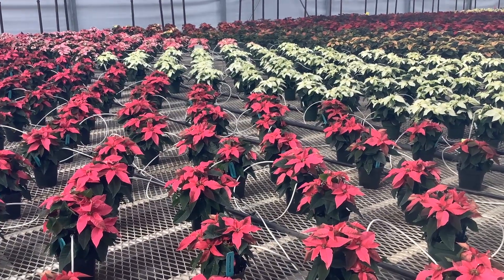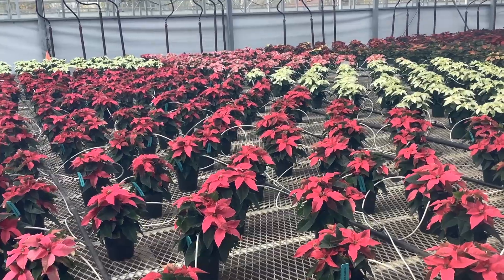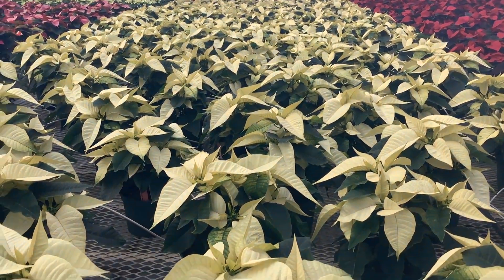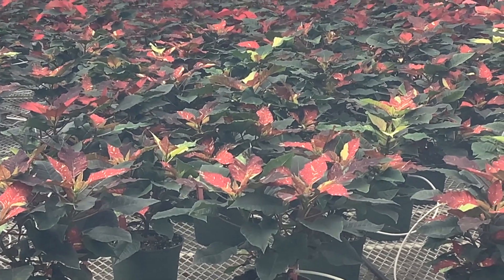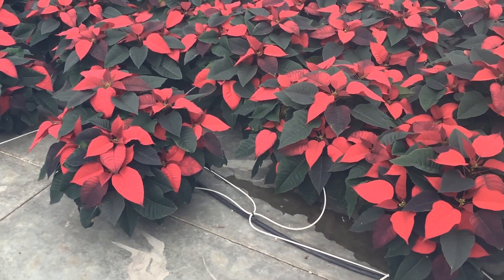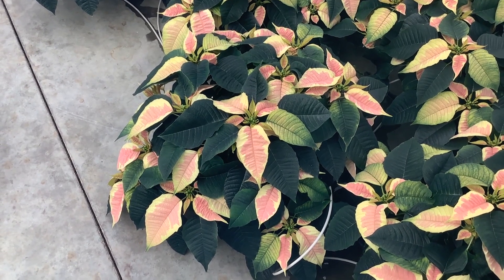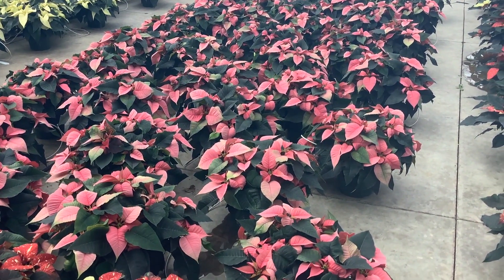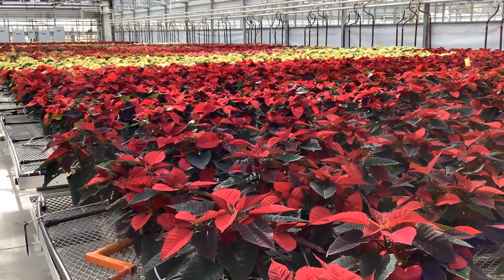11 6 23 Poinsettia crop video update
I am in the greenhouse today to give you a quick update on the poinsettia crop.  They are starting to color up just in time to decorate for the holidays.